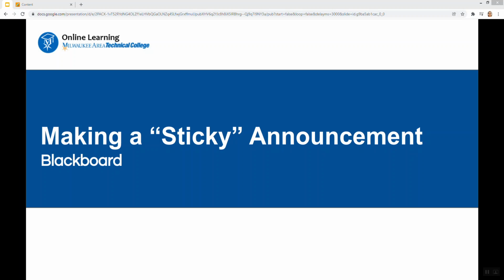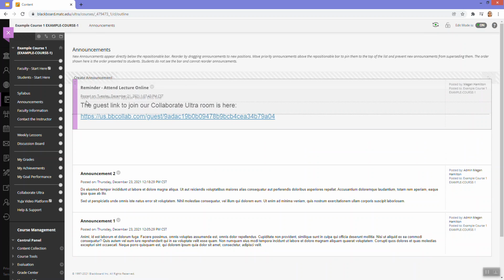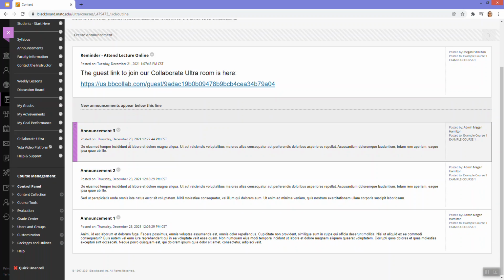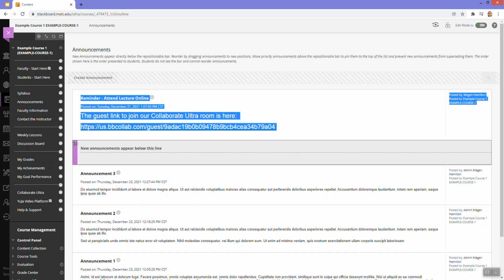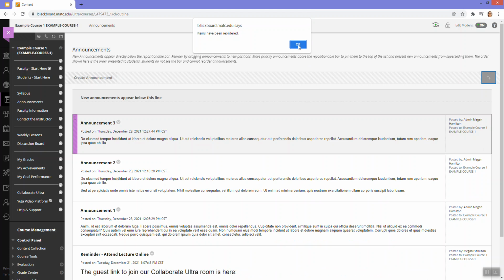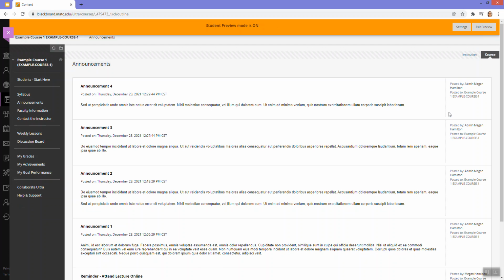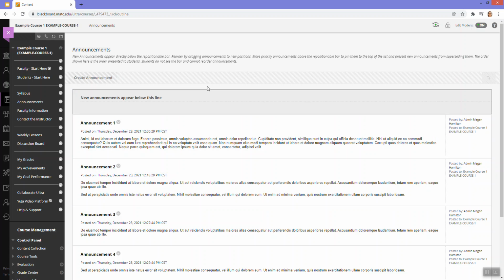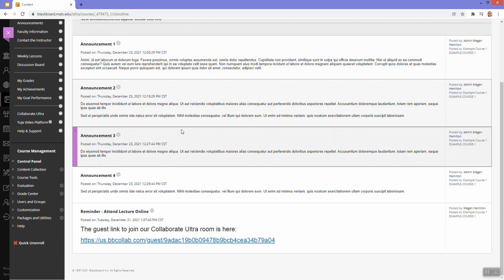Creating a "Sticky" Announcement in Blackboard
A brief overview of the Announcement tool's organization features. Announcements that are moved above the "new announcement" bar become "sticky", always appearing at the top of the page.